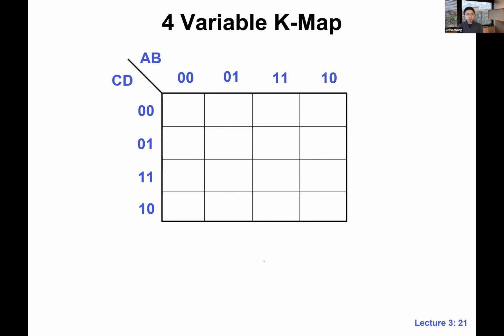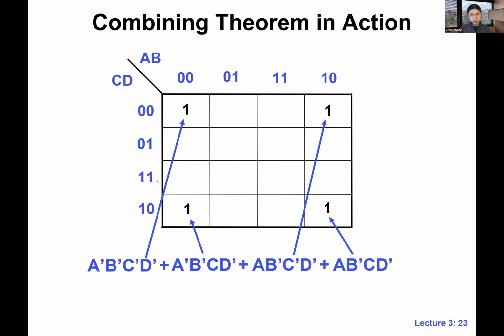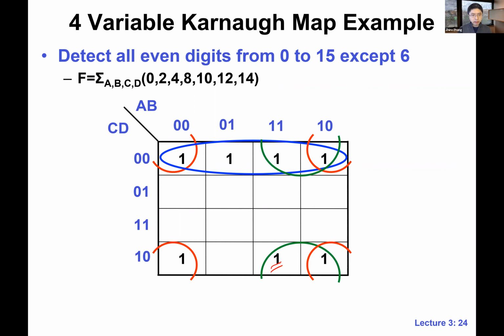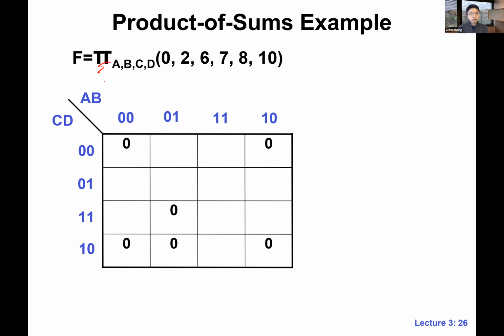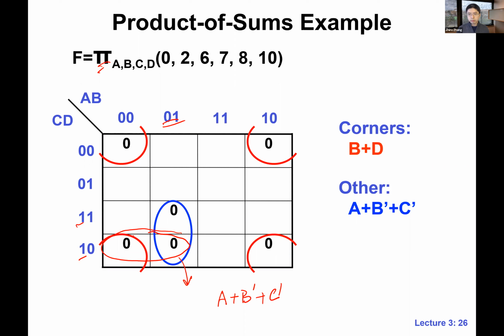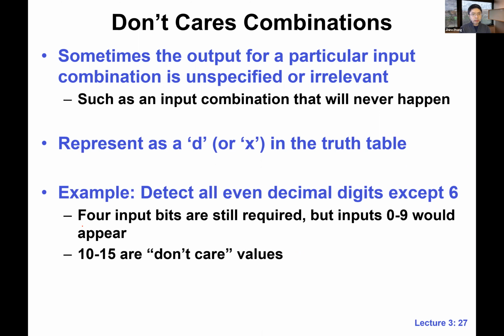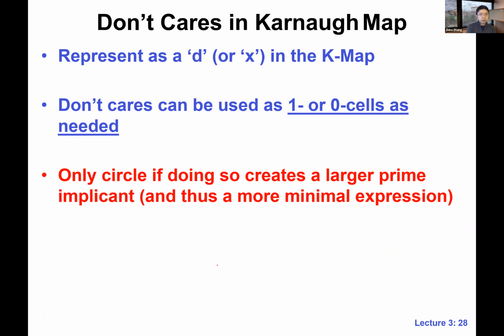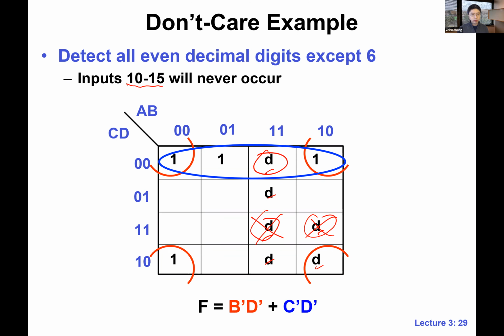ECE2300 SP21 @ Cornell || Combinational Logic Minimization || Lecture 3b